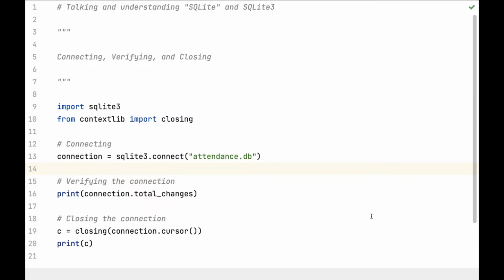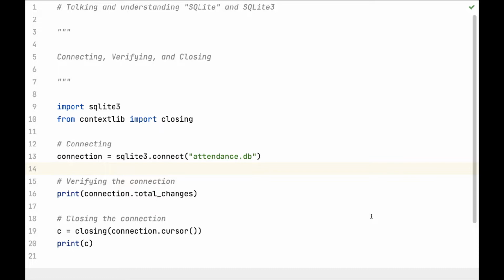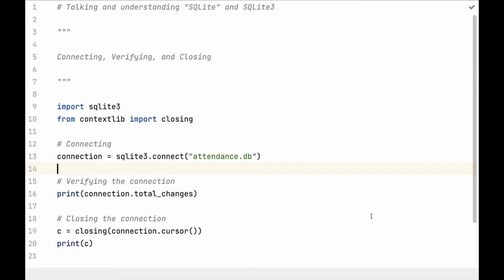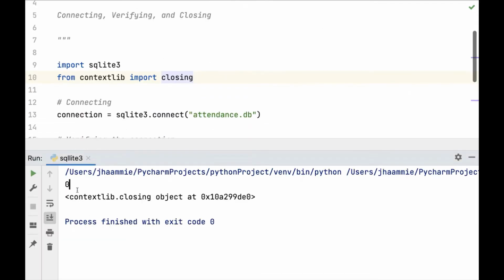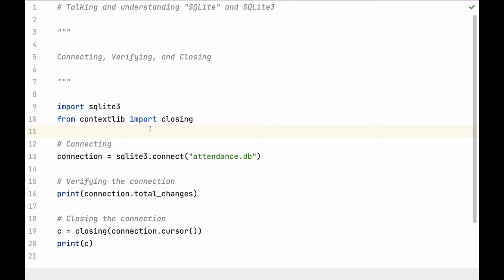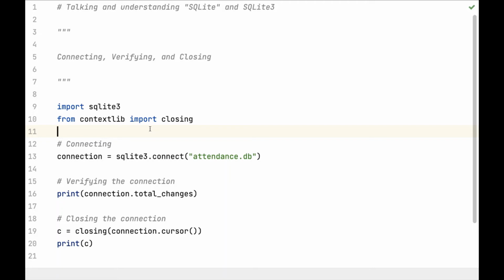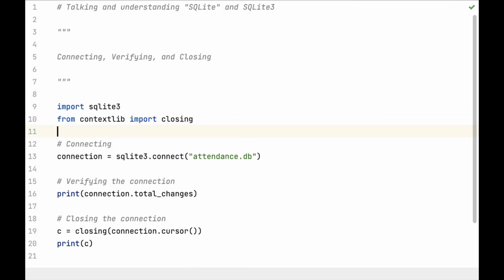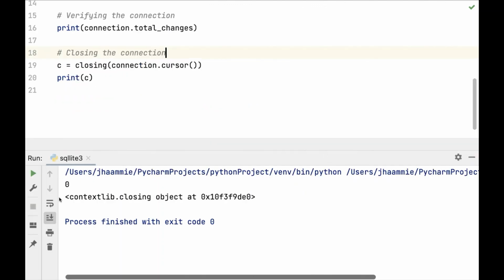Python with Anvita #84 - Python for beginners - SQLite, database